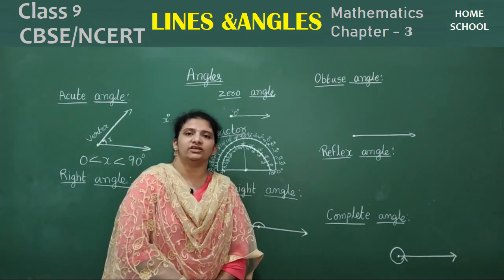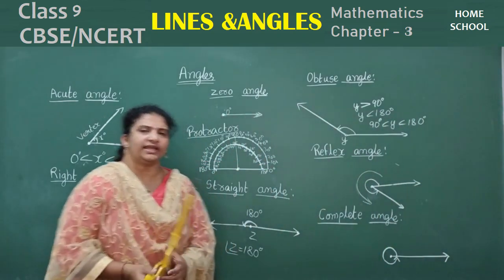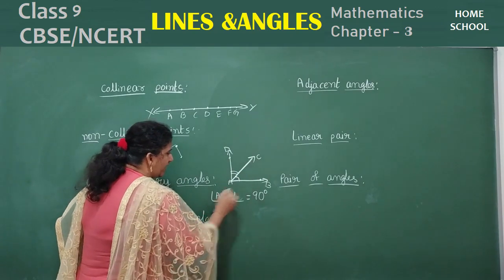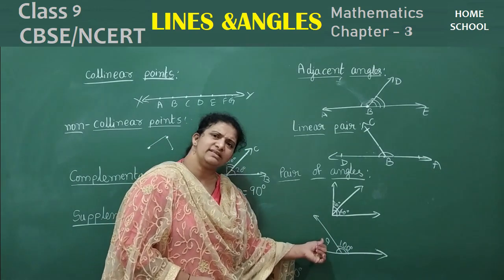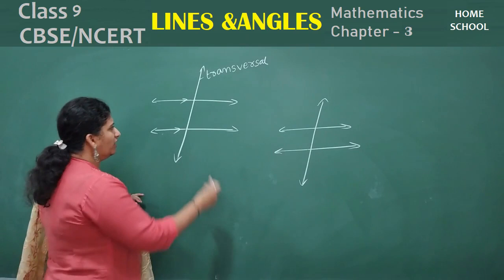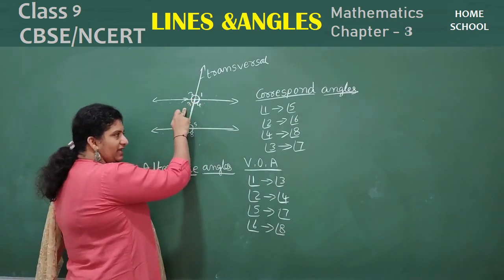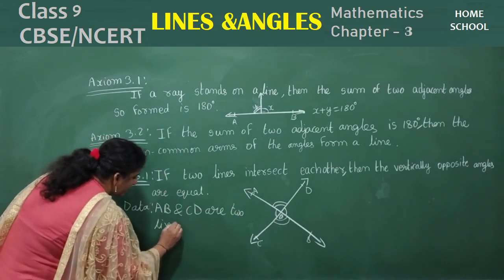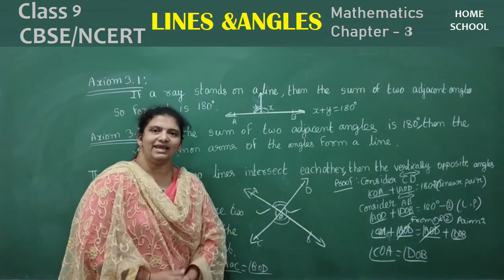Lines and Angles|Part-1|Class 9| Chapter 3| Introduction of lines and angles|NCERT/CBSE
Lines and Angles -Inroduction of geometry with explanation of basic concepts like angle,types of angles,lines,pair of lines,parallel lines,perpendicular lines,. etc are explained in this video.
Please check the below links for more videos  of Class 9